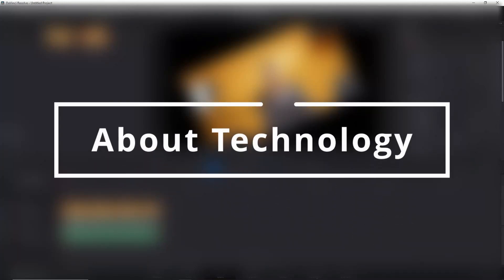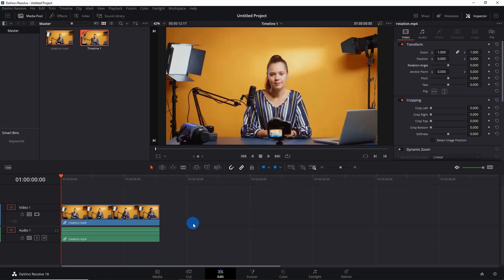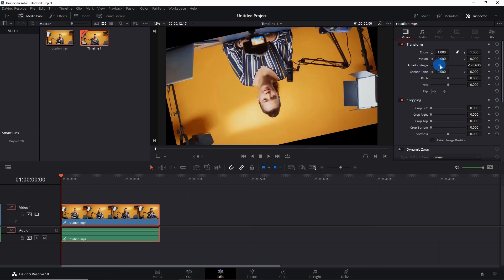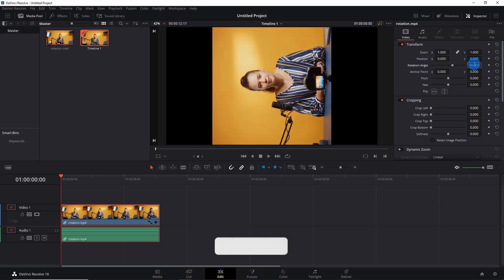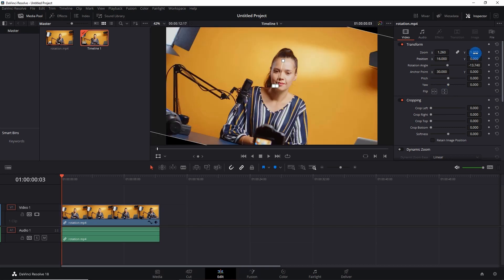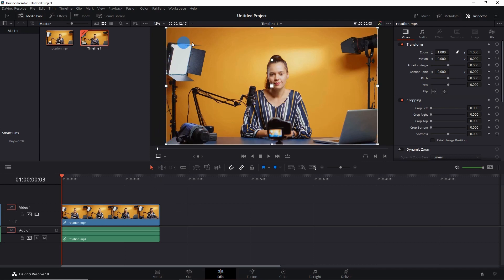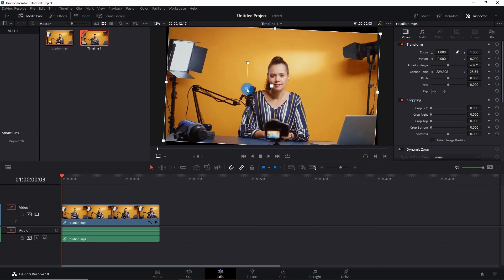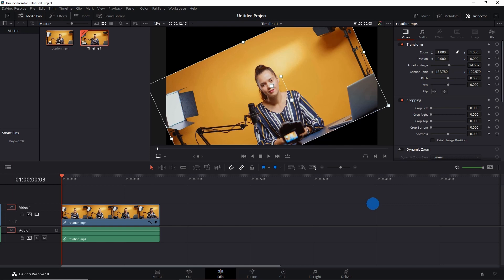How to Rotate & Flip Video in DaVinci Resolve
In this video, I have demonstrated an easy way to rotate a video in DaVinci Resolve 18. DaVinci Resolve allows you to rotate a portrait video to a landscape or vice versa without hampering the quality of the video.

You can set the rotation angle in the Inspector panel of the software. You can even activate the Transform window and manually rotate the video set the anchor point.